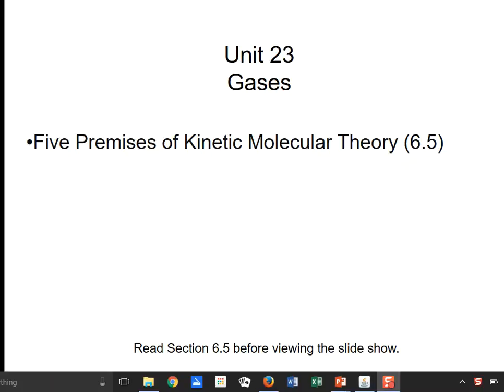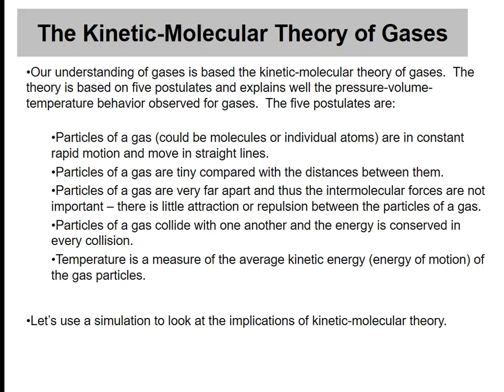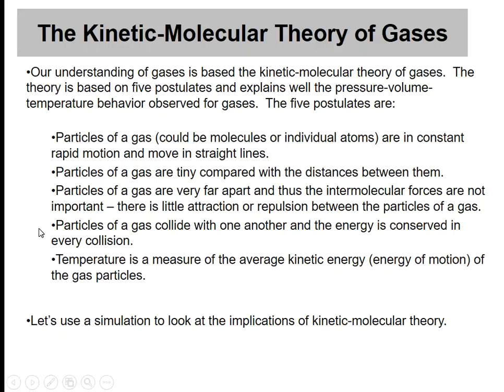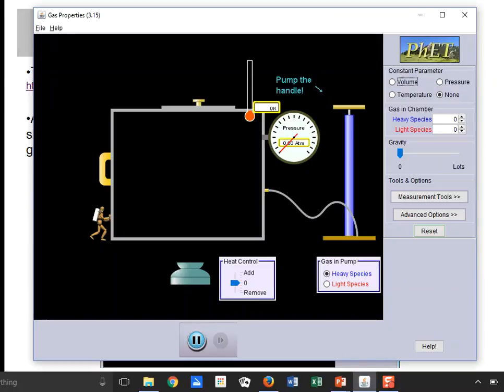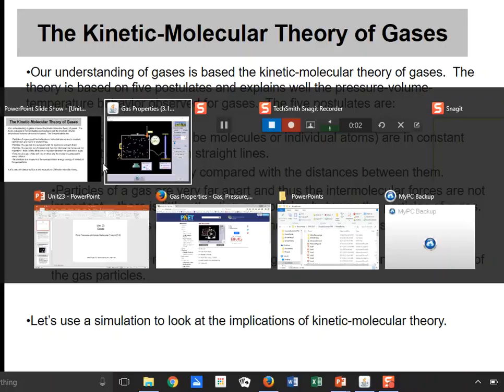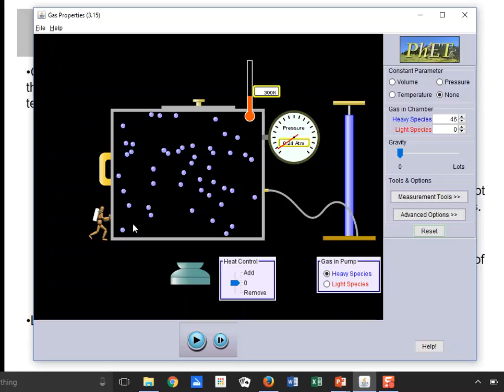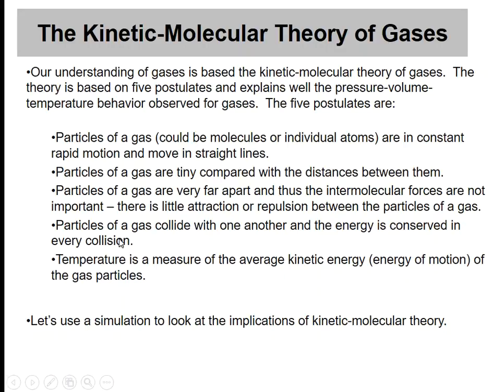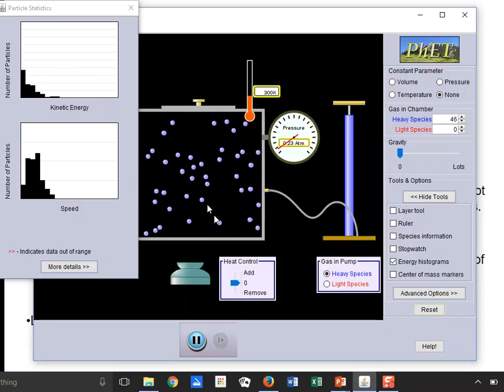CHEM 1004 - Unit 23 (Kinetic Molecular Theory)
The kinetic molecular theory of gases.